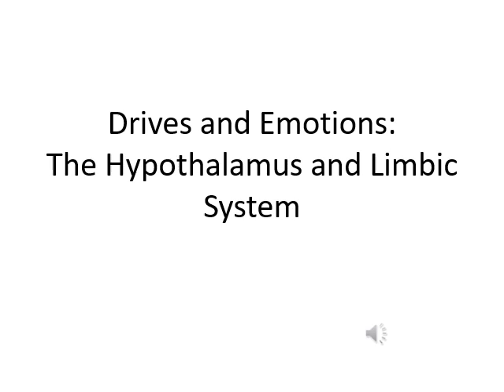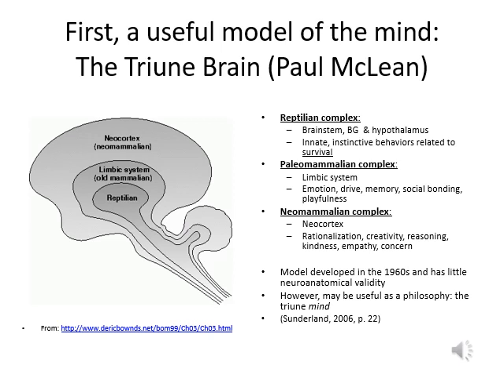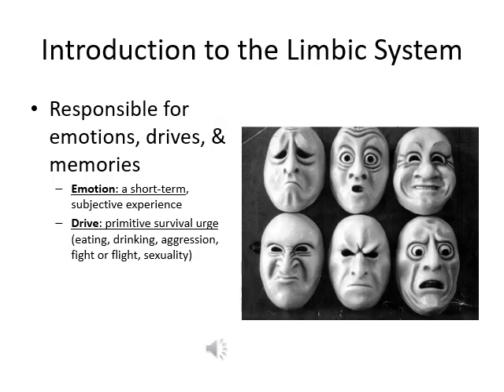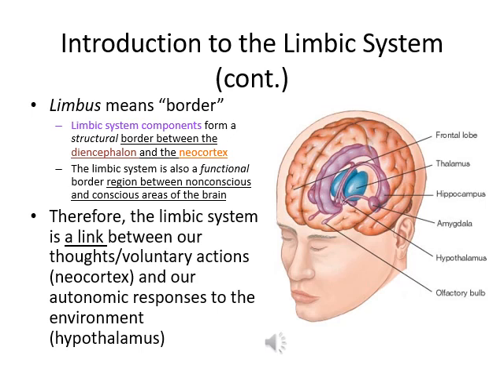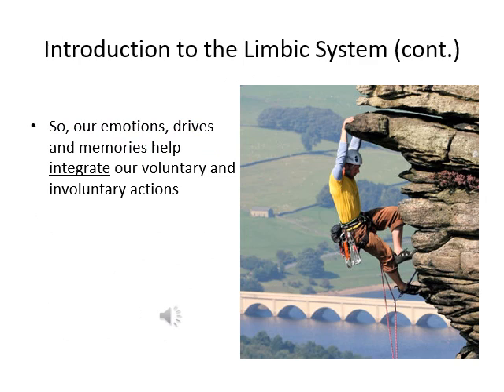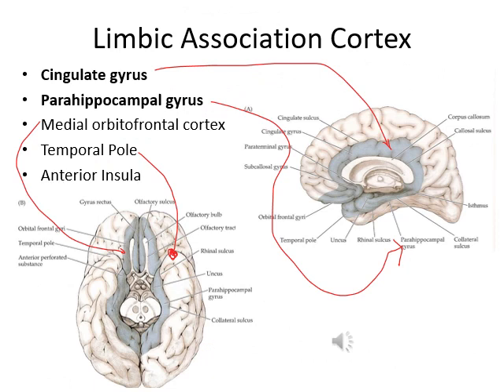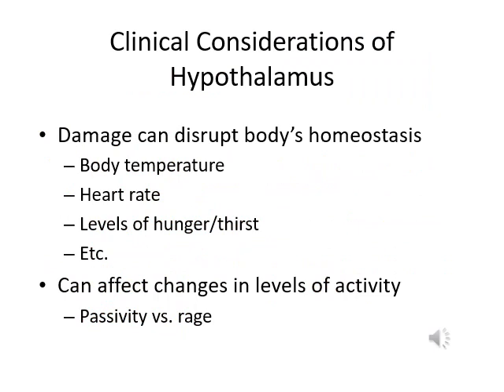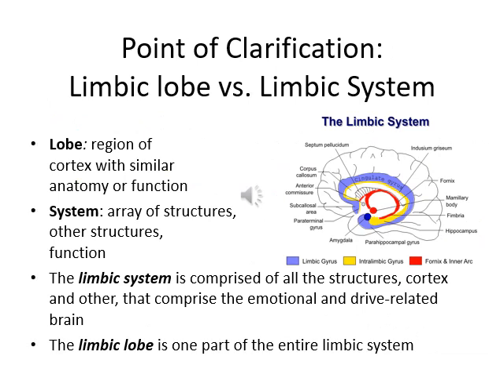Lecture 16 Drives and Emotions The Hypothalamus and Limbic System